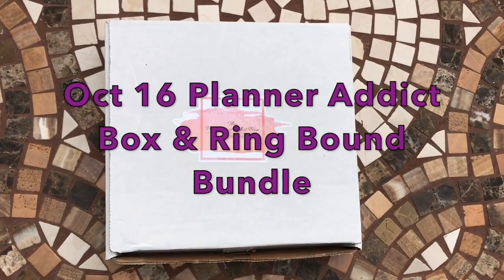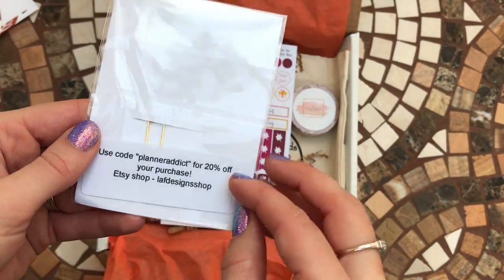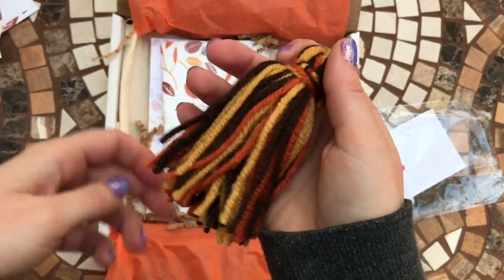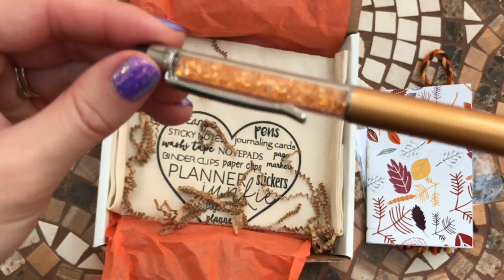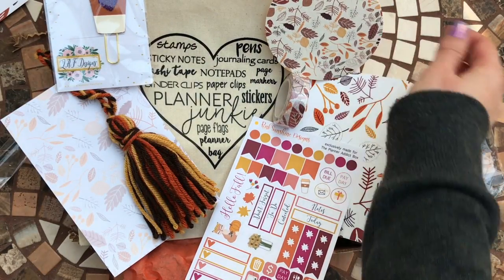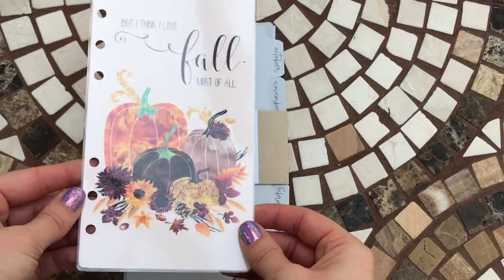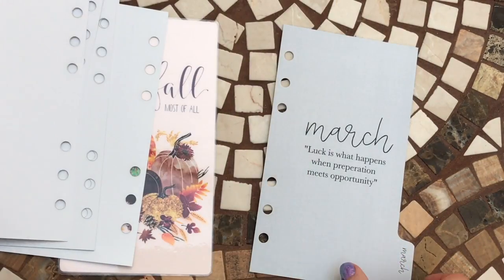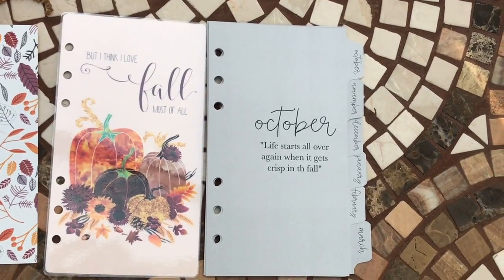Planner Addict Box & Ring Bound Bundle Personal October 2016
The Planner Addict Box costs $29 for Personal size and $30 for A5 size plus shipping.

I purchased this box myself and all opinions are my own 😉